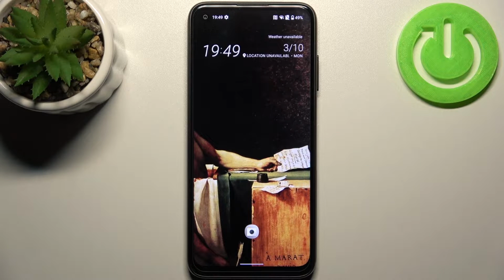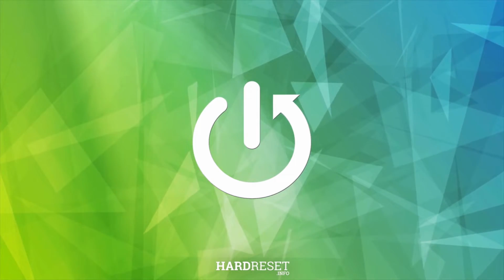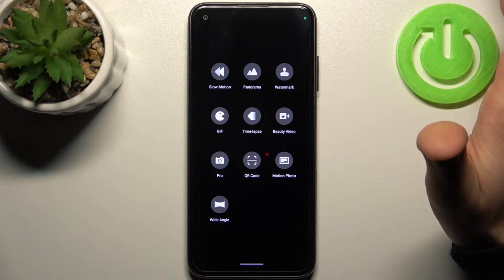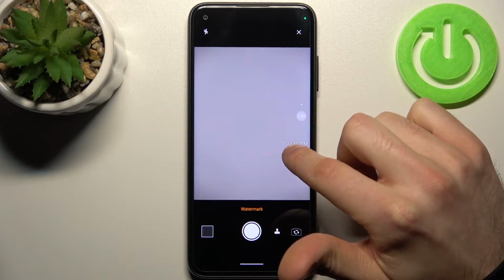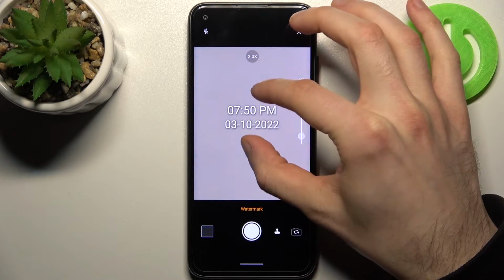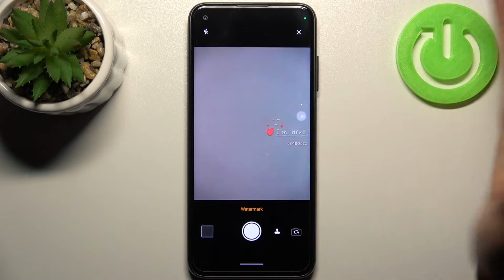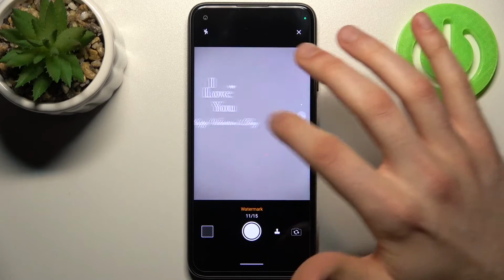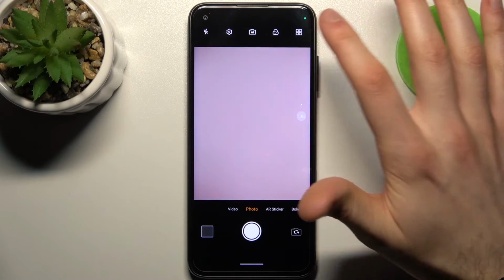How to Enable Camera Watermark on HTC Desire 22 Pro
Learn more information about HTC Desire 22 Pro:
The Camera watermark on your HTC Desire 22 Pro smartphone is a picture and text that is being applied on any video or photo you take with the camera of your device. In this video tutorial, we will show how the camera watermark can be enabled. Please enjoy!

How to turn on the camera watermark on HTC Desire 22 Pro? How to activate the camera watermark on HTC Desire 22 Pro? How to switch on the camera watermark on HTC Desire 22 Pro?